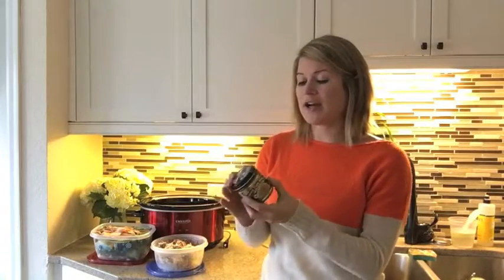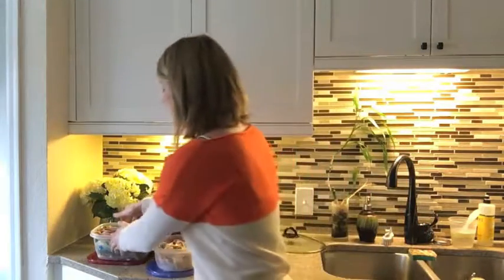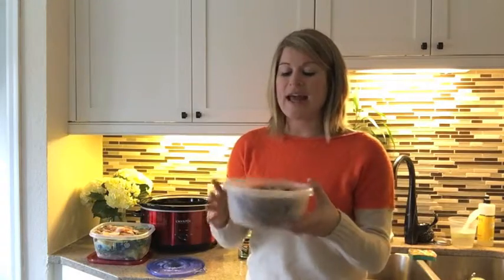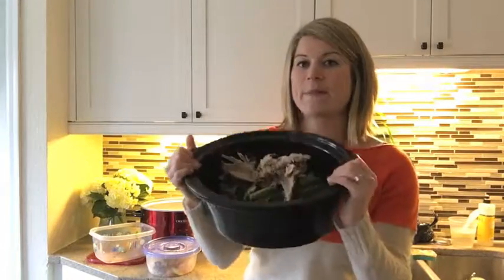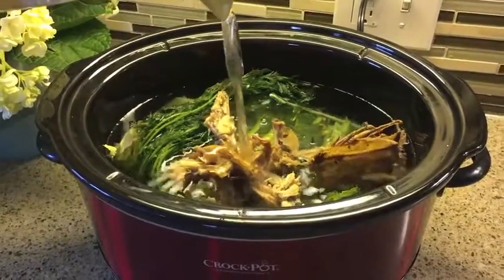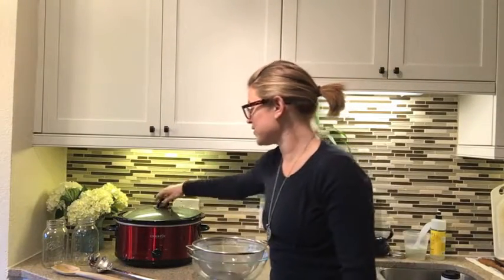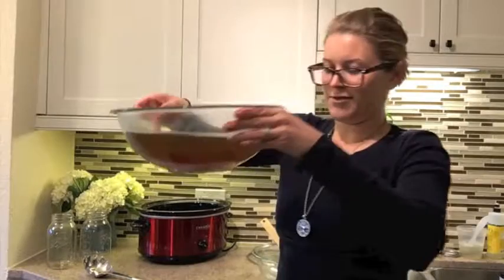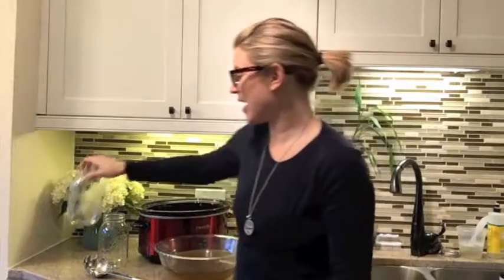Zero Waste Soup Stock in the Crockpot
In this video I show you how to make your very own soup stock in the crockpot. I give you the basic recipe so that you can tailor it to your needs and dietary restrictions (chicken, veggie, beef). This recipe is "set it and forget it", it's so easy!  And best of all, it's zero waste.